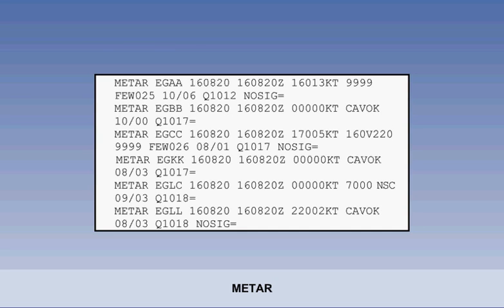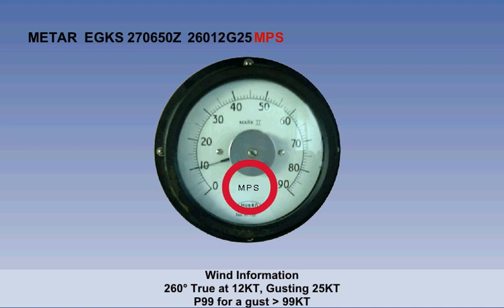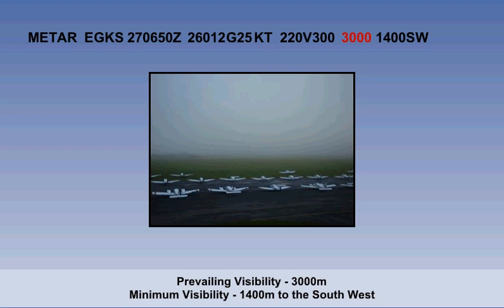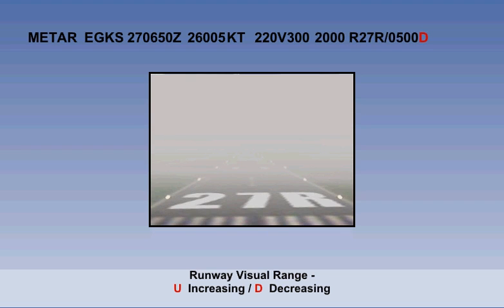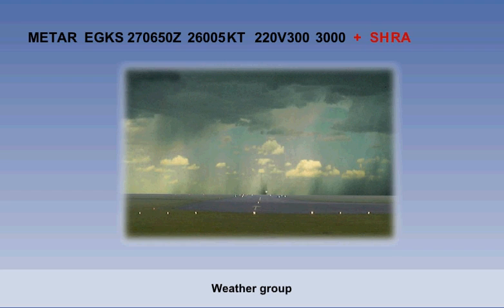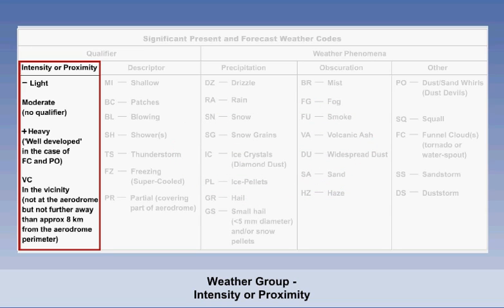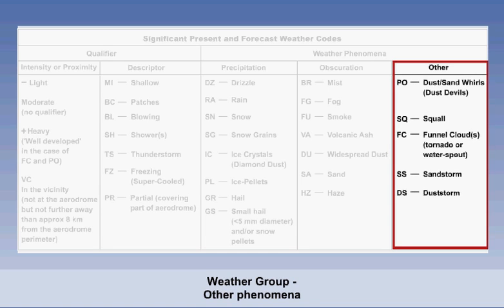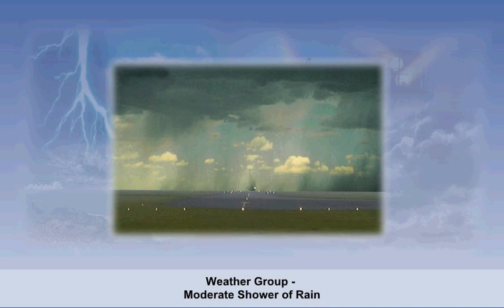ATPL theory course | METARs Part 1